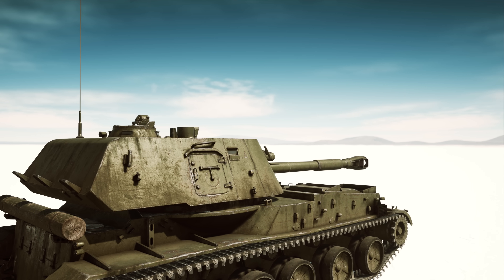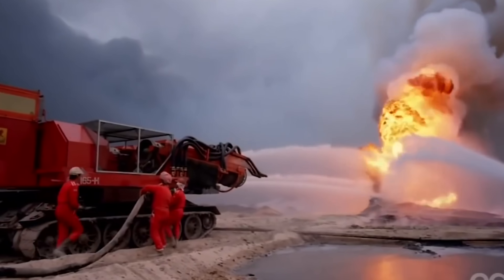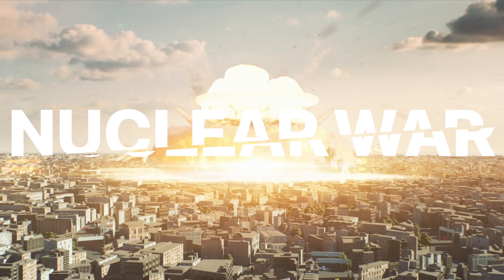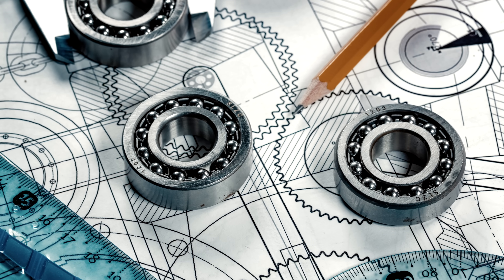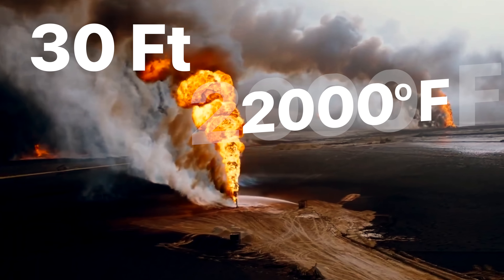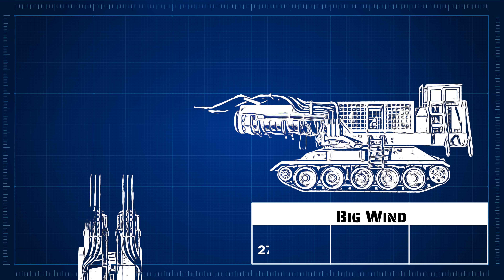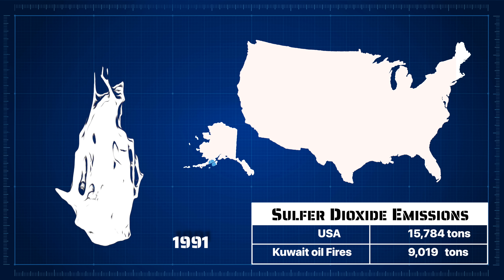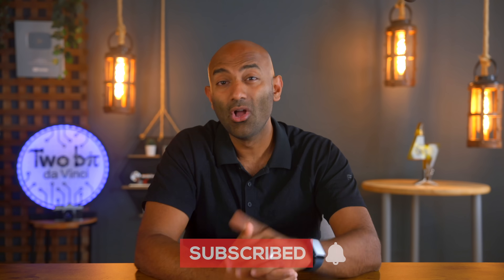Russia's CRAZIEST Tank in History Defies ALL LOGIC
Tanks are fascinating feats of engineering and have been instrumental in shaping the world as we know it. But with all the crazy news happening in Russia, I thought I'd take a moment to showcase one of the most innovative machines born in the Soviet Union, BIG WIND. This was an absolute beast, with a mission, unlike any other tank in history. Its job was to SAVE lives, and to its credit, it actually has. But how exactly does it work, and how has it played its role in history? Let's find out together.

Chapters
0:00 - Introduction
0:30 - Gulf War
1:44 - How it started
4:40 - Modern Reincarnation
5:35 - Oil Fires
6:45 - Big Winds Moment
8:30 - Its Lasting Legacy